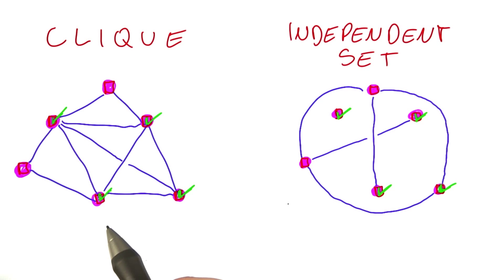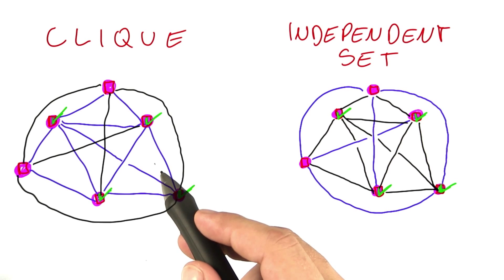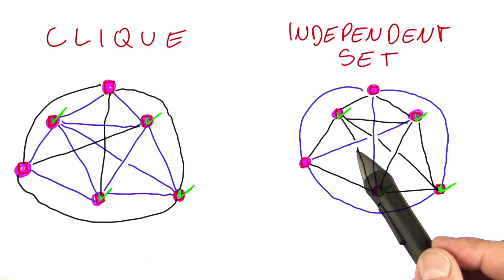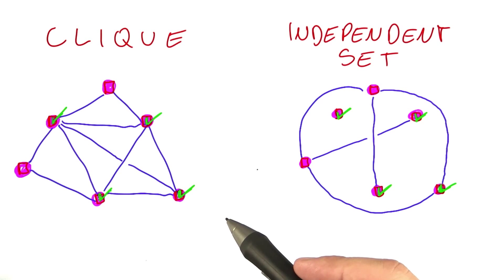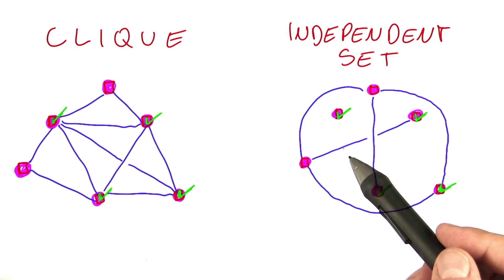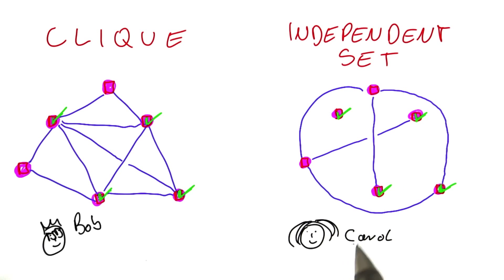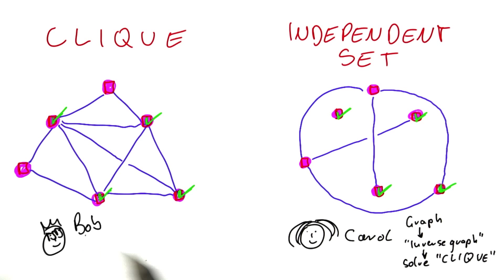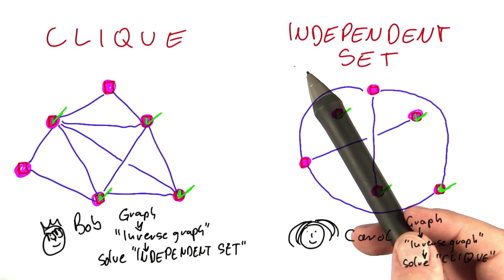Good News For Bob And Carol - Intro to Theoretical Computer Science